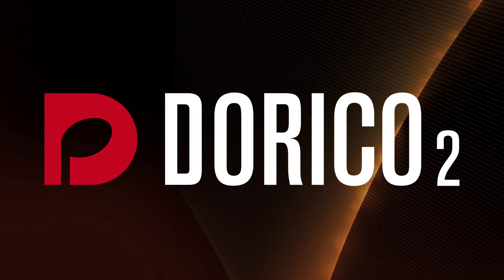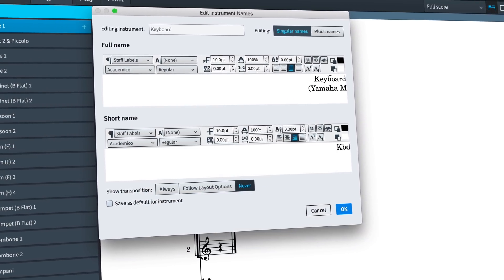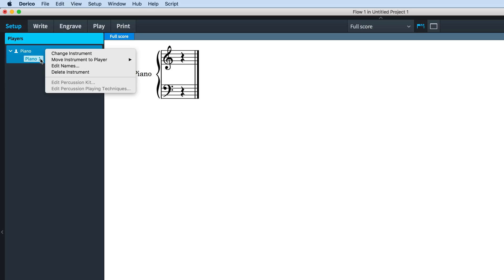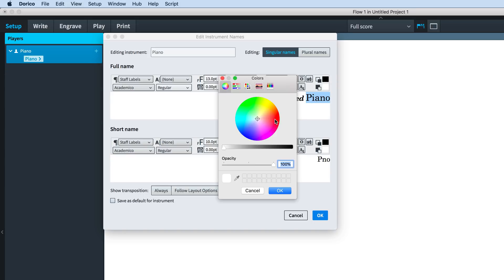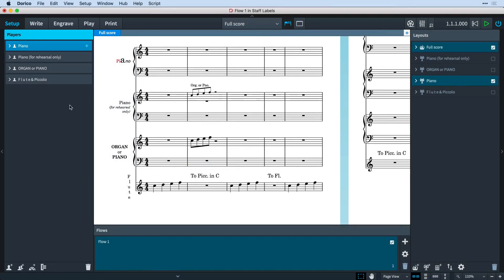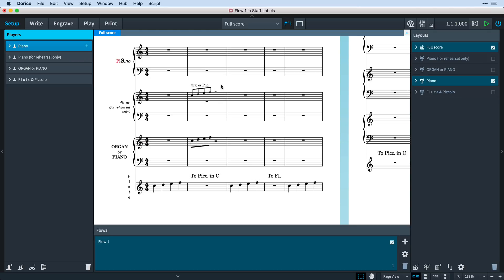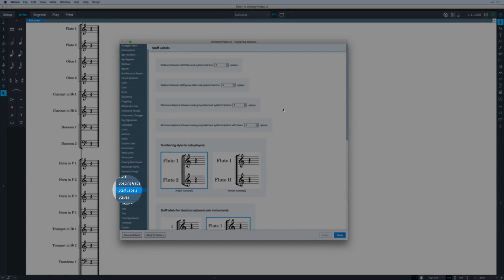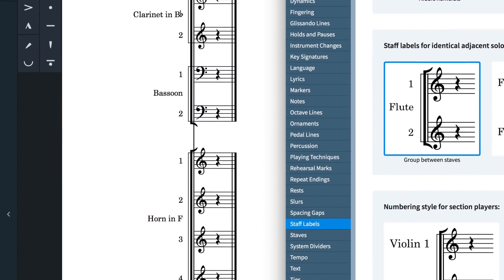How to Format Staff Labels in Dorico | Getting Started with Dorico 2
This video demonstrates how to format staff labels in Dorico, which are now much more flexible. You can edit and format the names of instruments, adding greater visual options to music notation and increasing the options for music engraving.